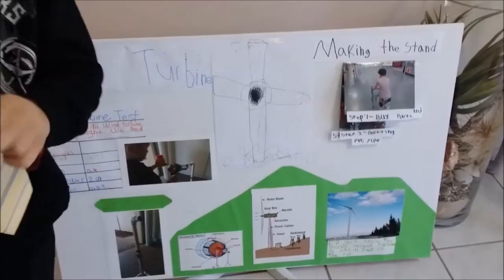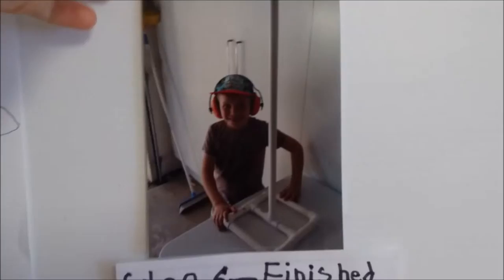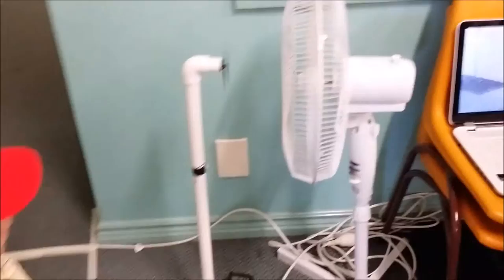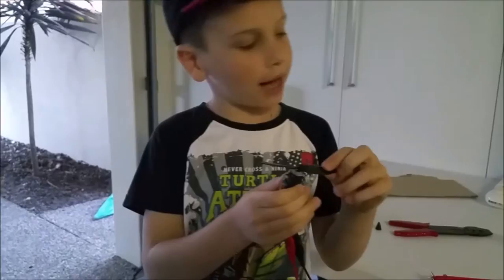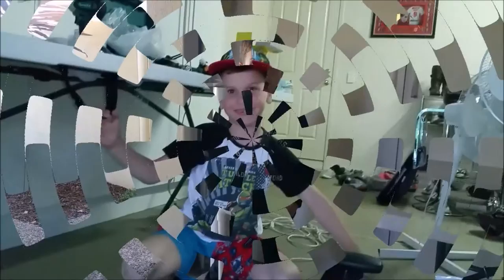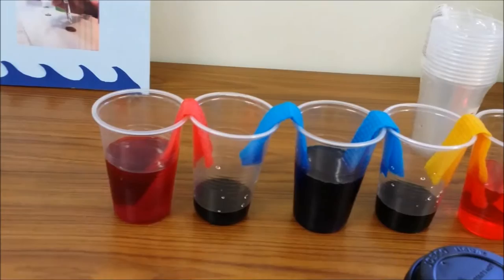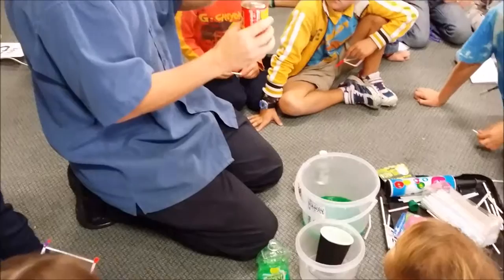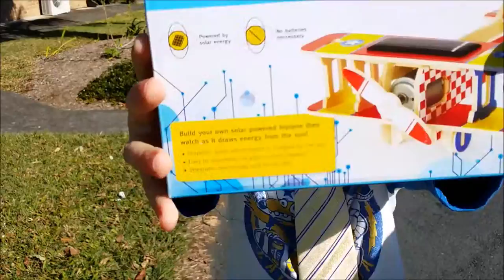CJ's Wind Turbine for the Science Fair - Ep 15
Professor CJ presents 'how to make a wind turbine' at his science fair and ends the day with bubble fun.

This is a channel for KIDS! Yay! We are 2 boys living in Australia who are all about fun and are big fans of vlogging and enjoying life.
We are home schooled so we have plenty of opportunity for fun fun fun and learning of course.

We hope you enjoy our family as much as we do.

Cj and Jett TV